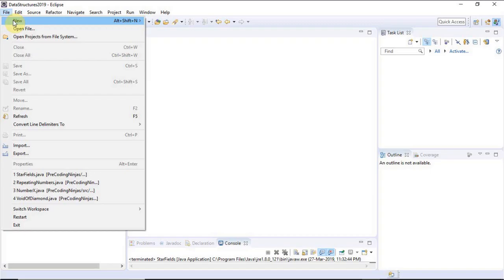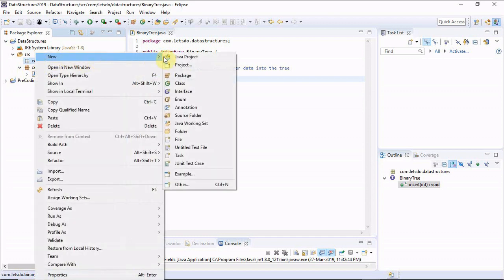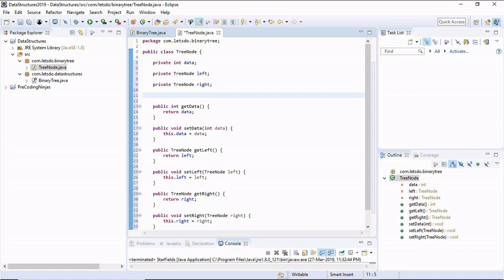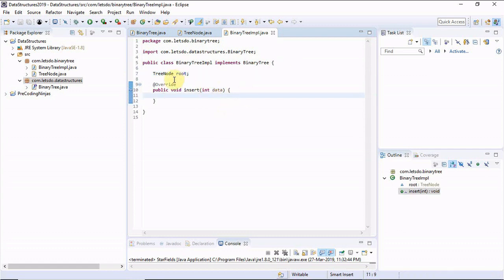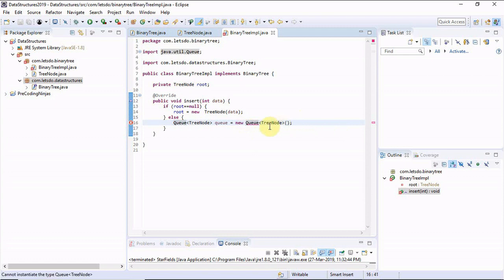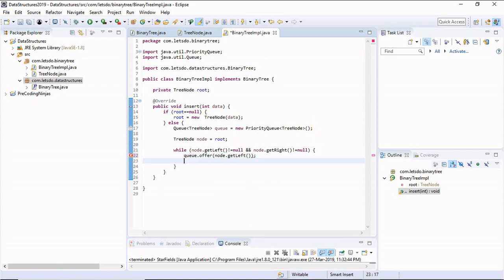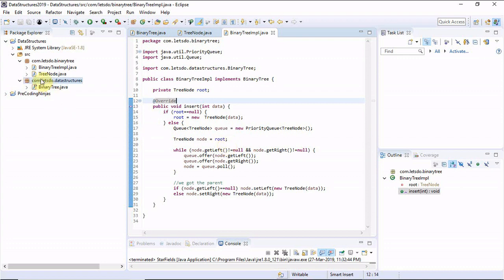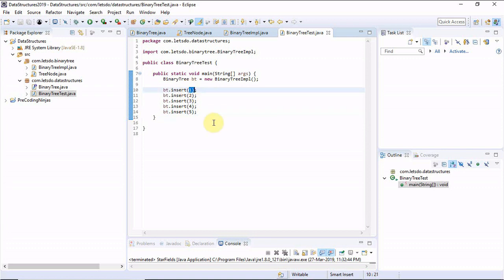02 BinaryTreeInsertionProgramFinal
This is the continuation to my previous video which is a sort of intro to Binary trees and an over view to a simple algorithm to insert elements to binary tree from left to right. These videos are aimed at walking you through data structures using Java language although the idea can be implemented in any language.